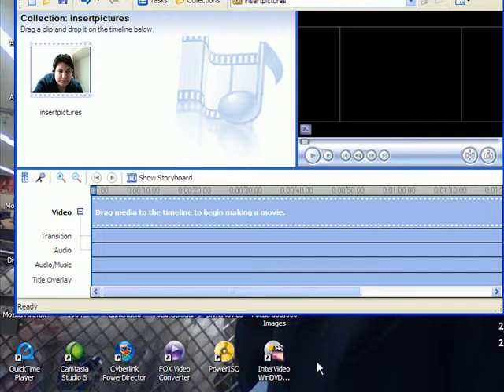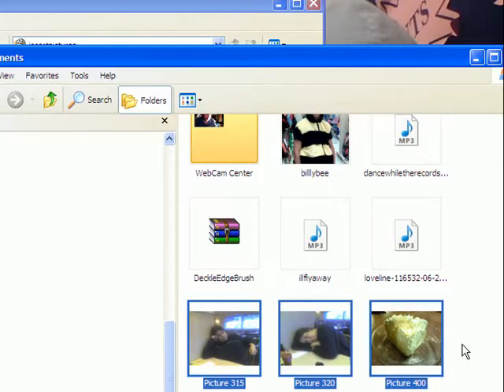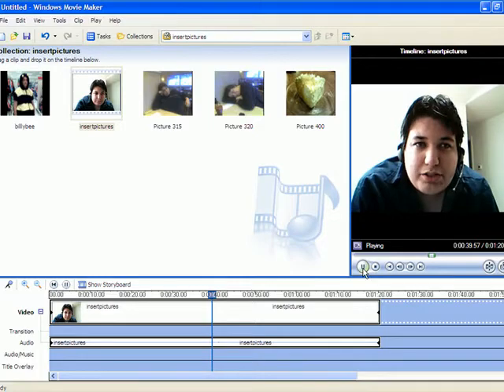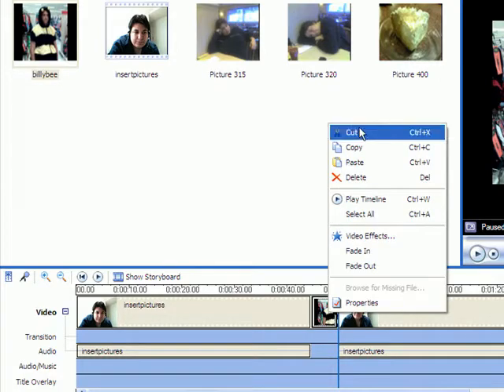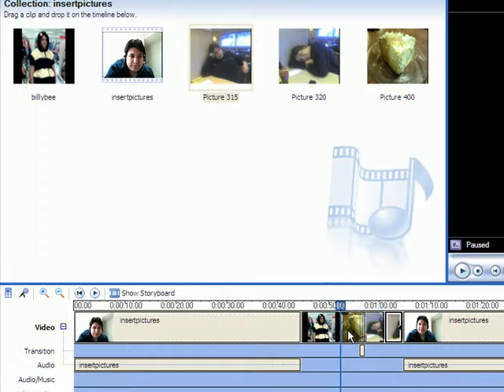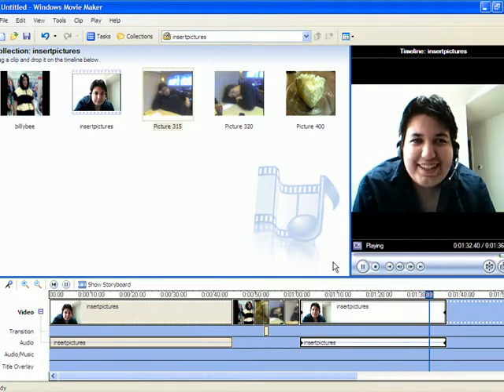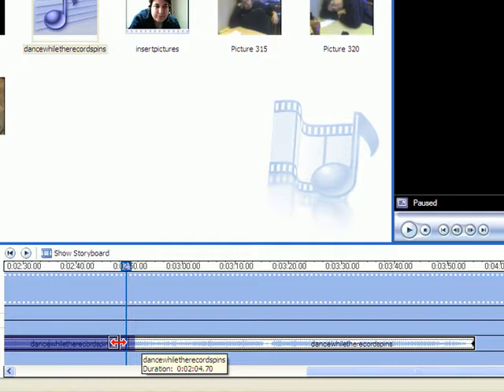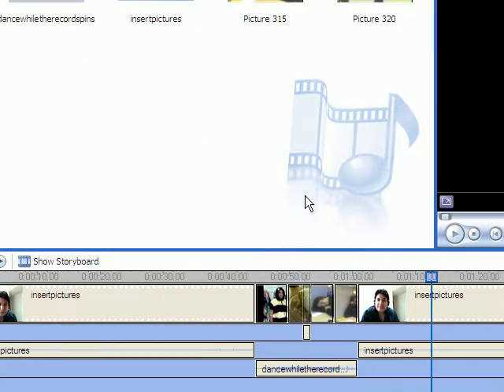Tutorial: how to insert pictures into your videos in WMM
This is my friend Billy's blog (the guy in the bee costume)

The music that I put in the video is called Dance "Hardstyle" by Dj Bok (with those two little dots over the o I can't figure out how to type) I found the song on archive.org it's an open source file
Margaret or on youtube you might know her as EmeraldFlame69

said on a recent video she had pictures she wanted to share from a wedding she was at last weekend but she didn't know how to insert them into her video!  Well I am showing her and all of you how to do that.  Also I just wanted to say you can do a slideshow video with just pictures, or just pictures and music you don't need to have a video for it to work.  Just drag and drop the pictures and the music into the proper areas.  I might just do a video about it!  Take care!